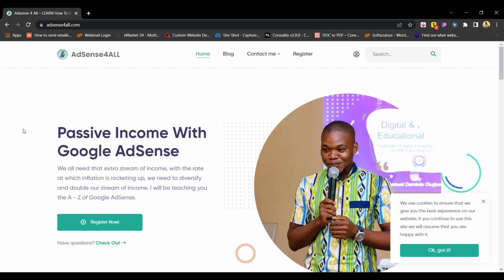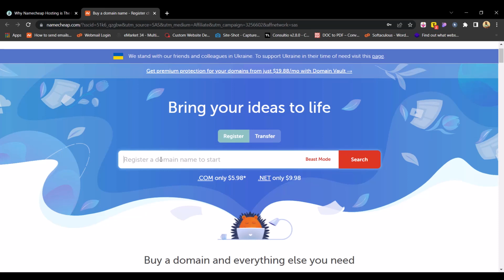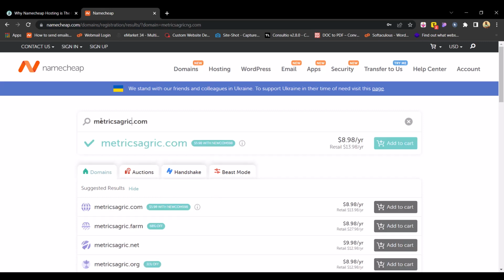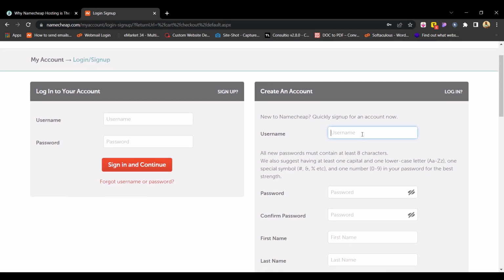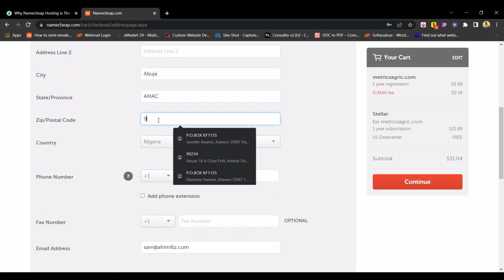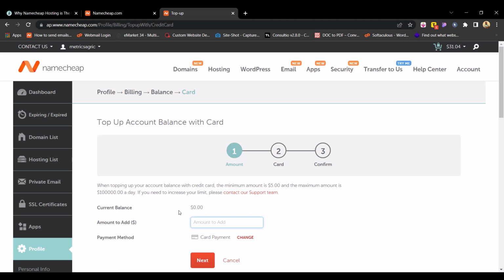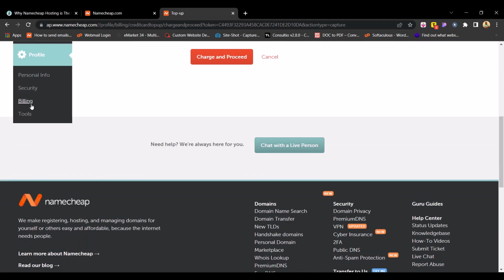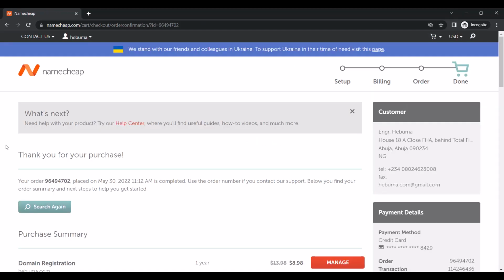Getting Started With Domains and Hosting